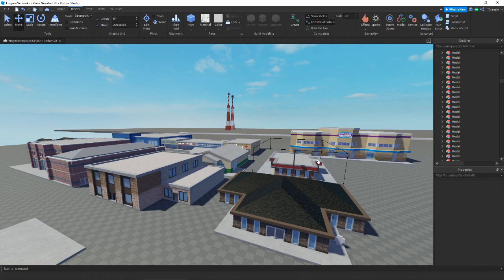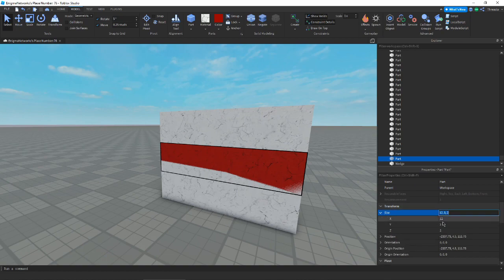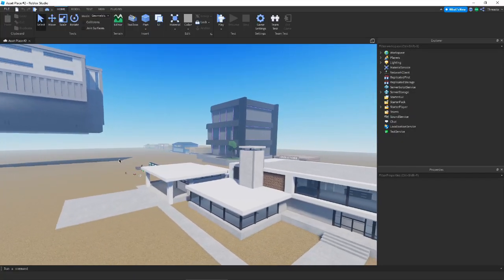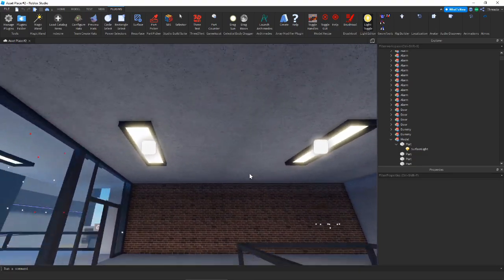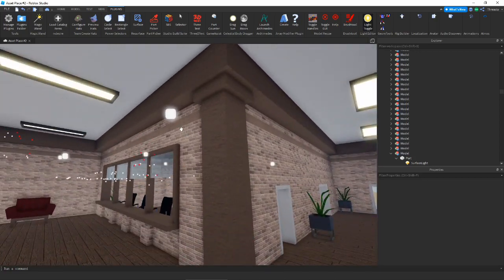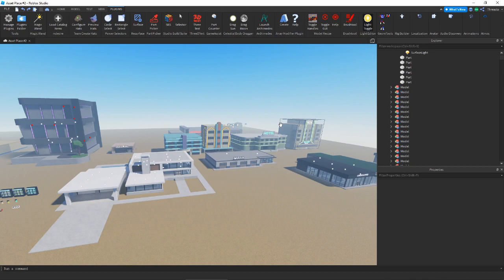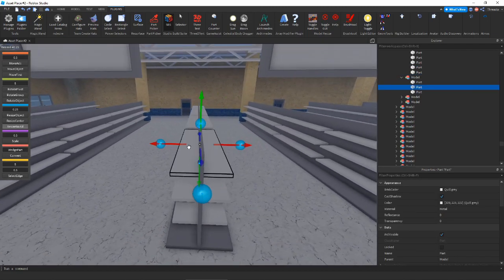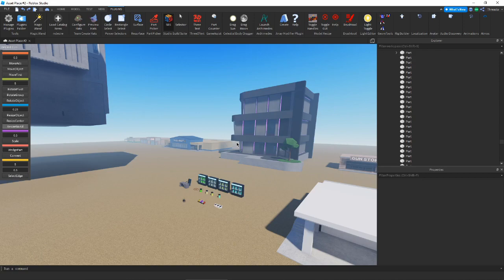How to OPTIMIZE Your Game! | Roblox Studio